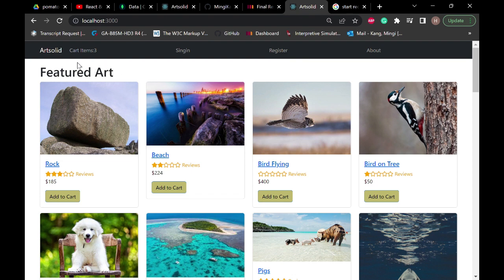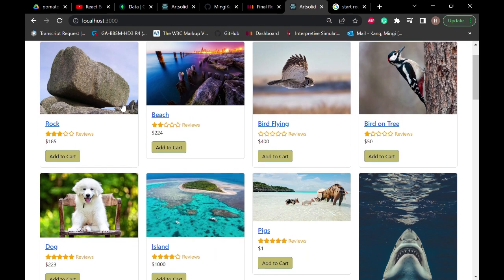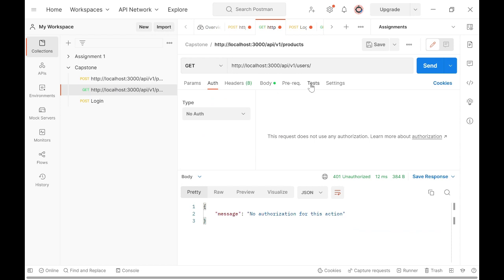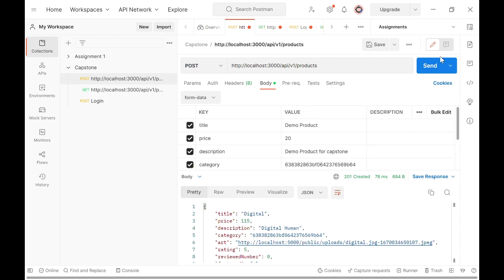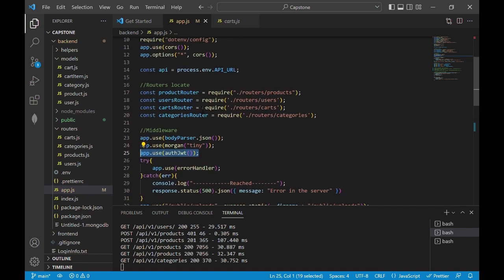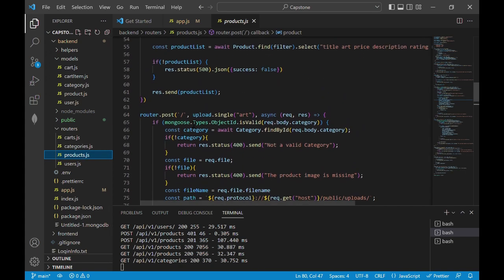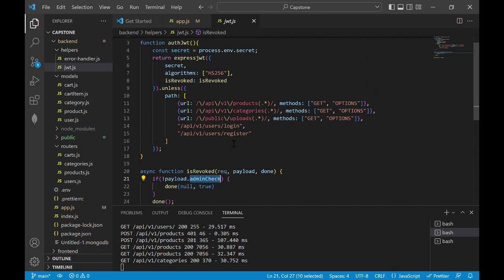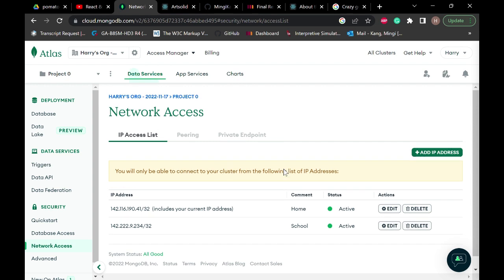Capstone Demo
Mohawk College Demo Video by Mingi Kang